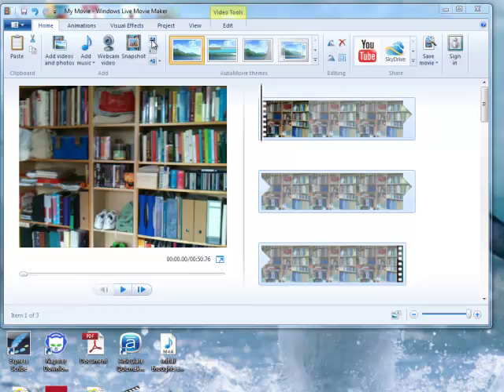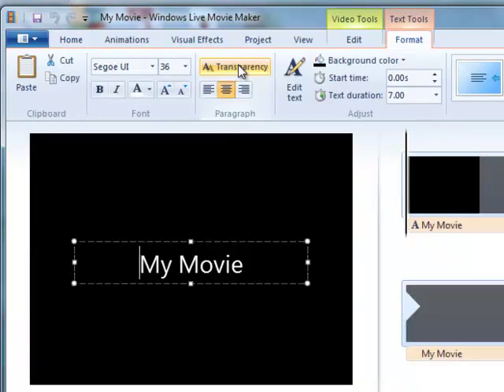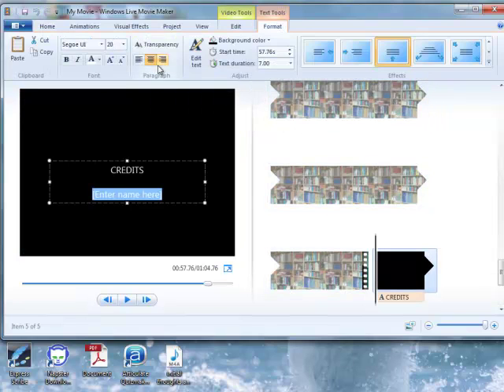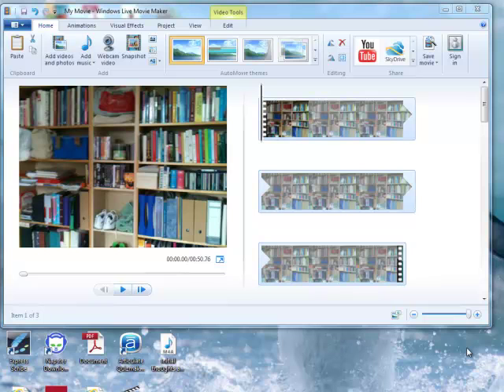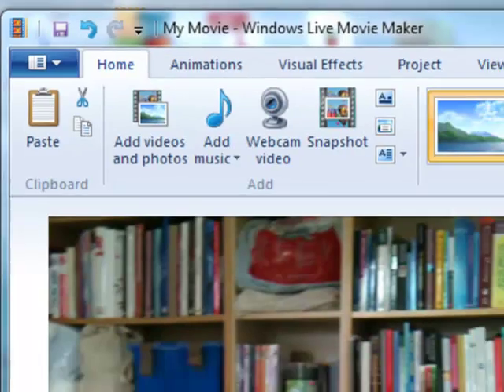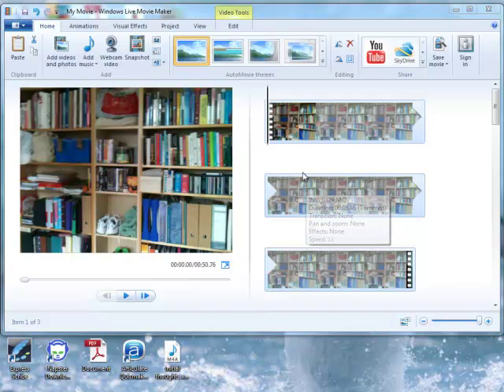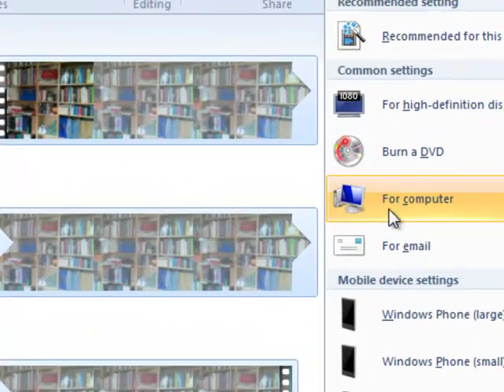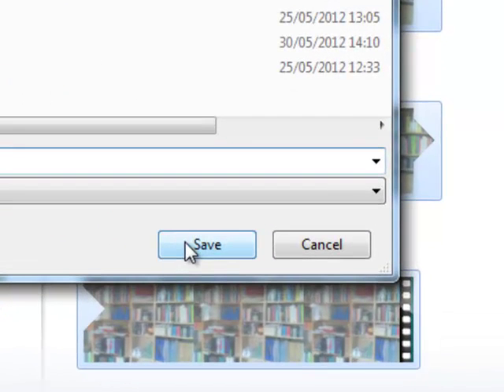Credit and save your movie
Add credits to your video and save the movie and the project files.  Created for JISC Elevator funded 'Mobile Reflections' project run